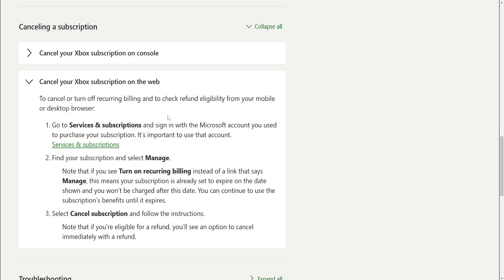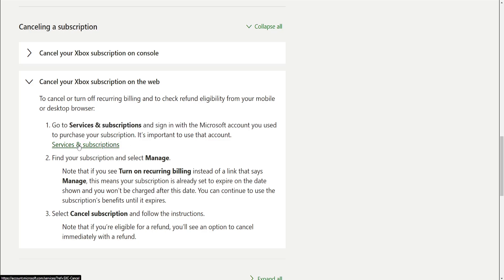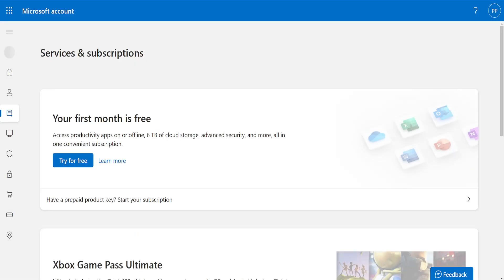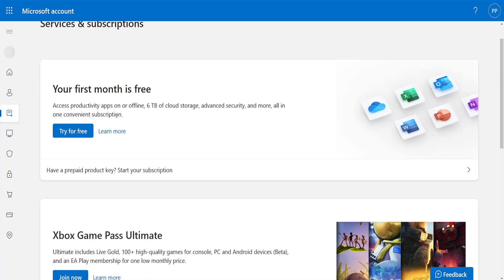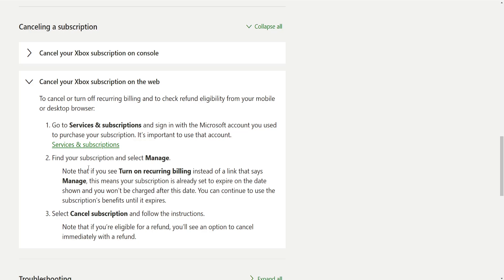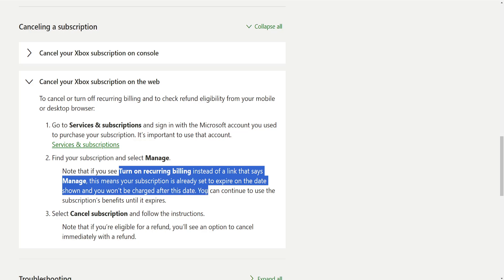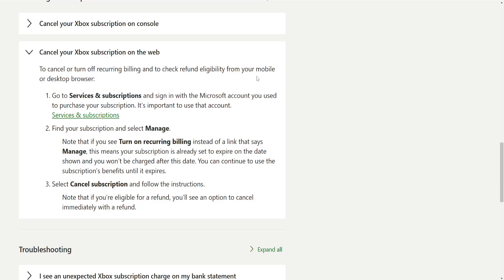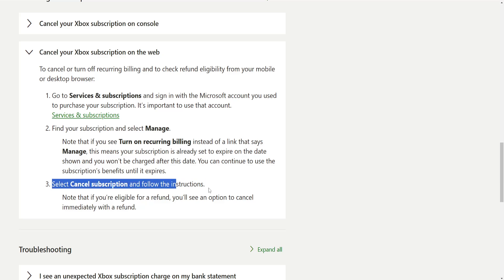How To Cancel XBOX Game Pass On PC 2026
In this video I show you how to cancel XBOX game pass on PC in 2026. If you want to learn how to cancel your Xbox gamepass on computer then this is the tutorial for you.